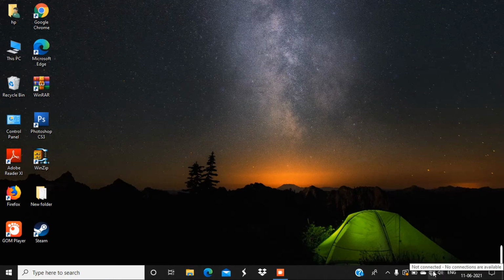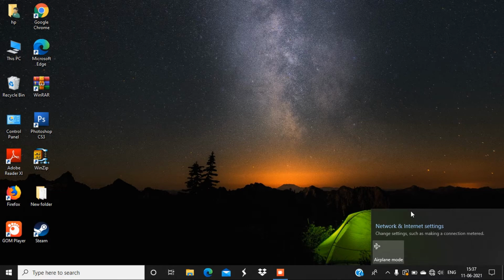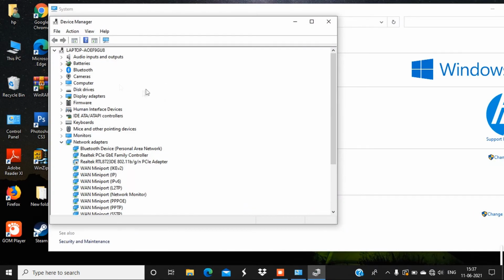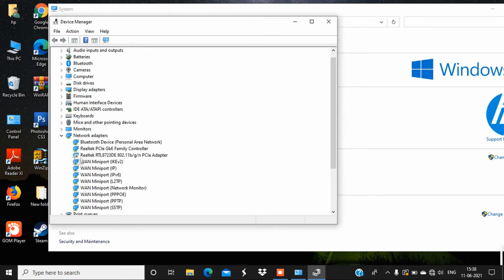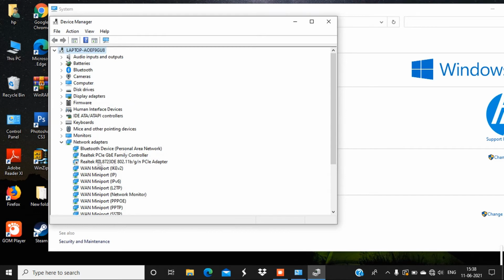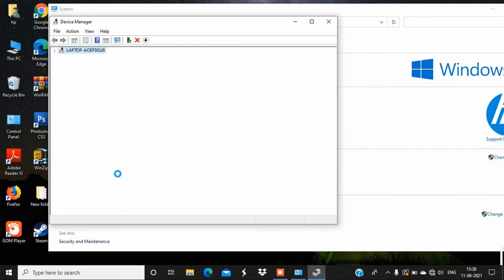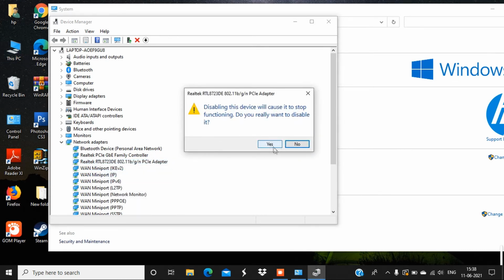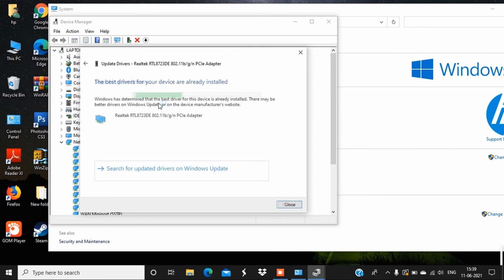Wifi stopped working(not connected to internet/no network found) FIXED!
Hey guys VSCS here A.k.a vansh sabharwal im just a kid facing my puberty and just wanted to help you guys with my very little knowledge of cs and tech!!
In this video i am gonna tell you how to fix wifi not working or stopped working after a sudden reboot.
 it says wifi are not discoverable suddenly it happens becuase someties laptop gets heated up and some drivers stops working.
in this video i am gonna show just how to fix that, its a easy method and just follow my instructions. also turn on subtitles for better understanding (turns out my accent is preety bad).